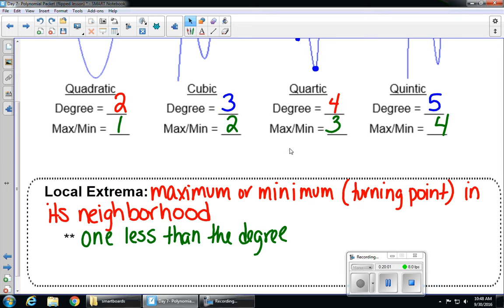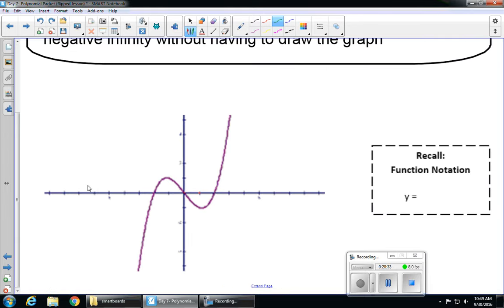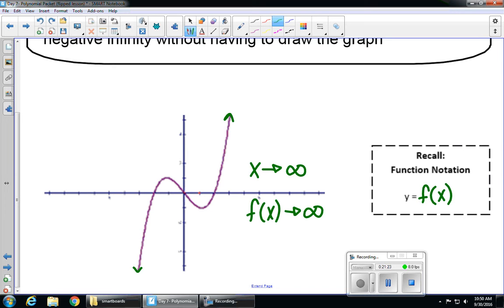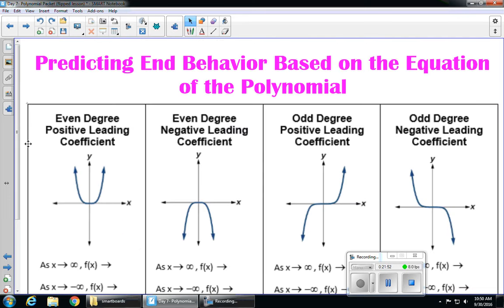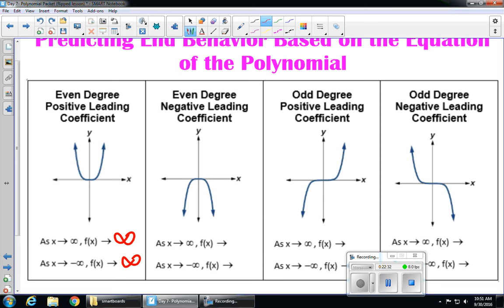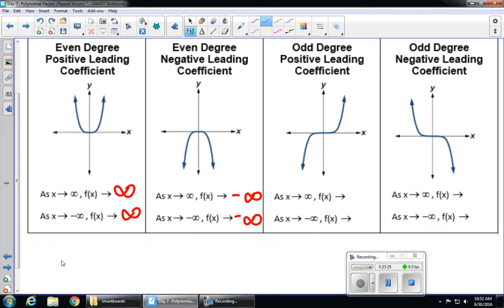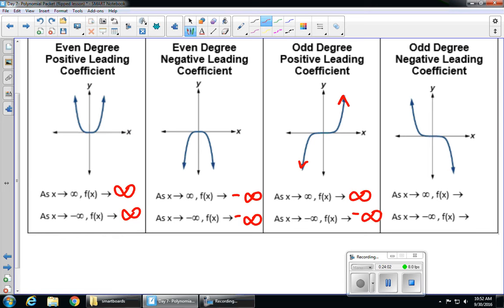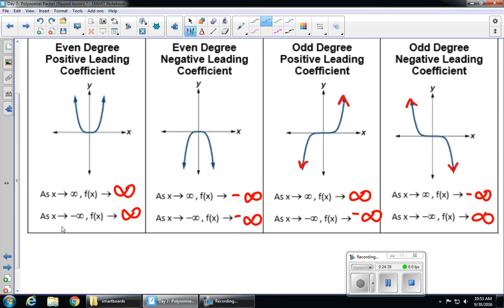End Behavior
This video will go over how to determine and write the end behavior of a polynomial function